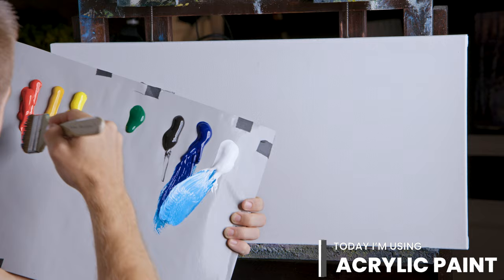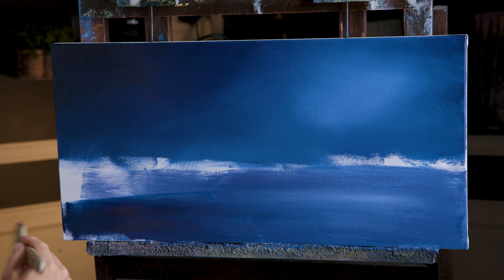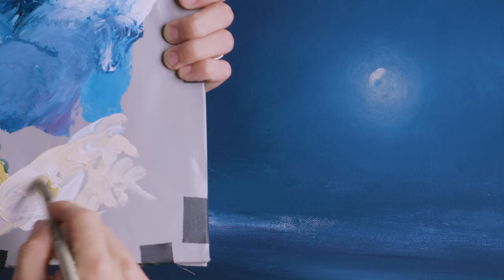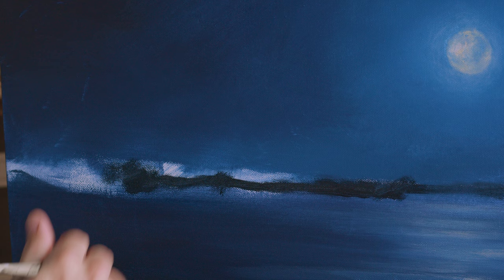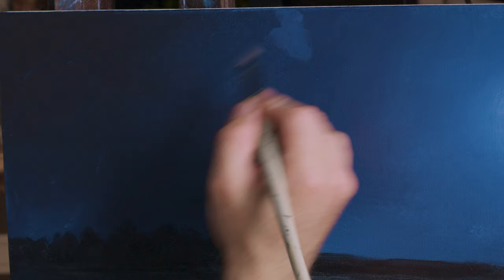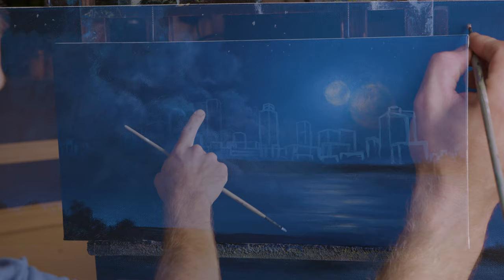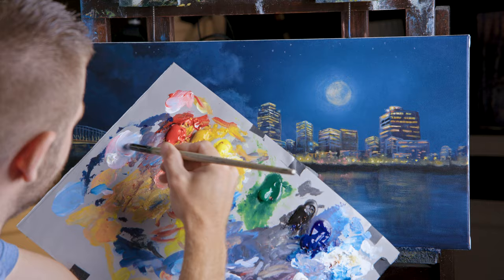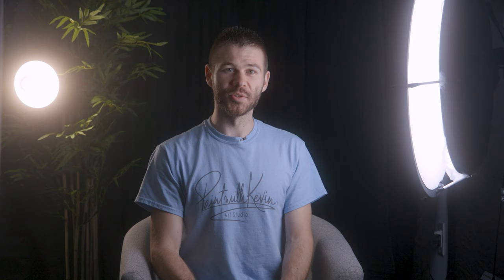Moonlit City Painting - Paint with Kevin